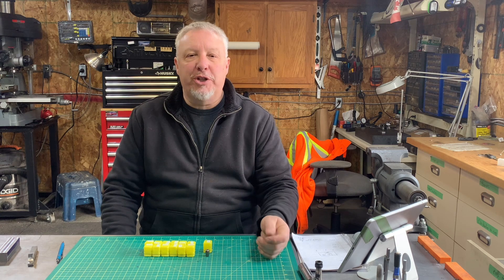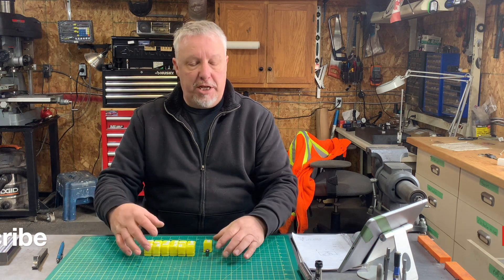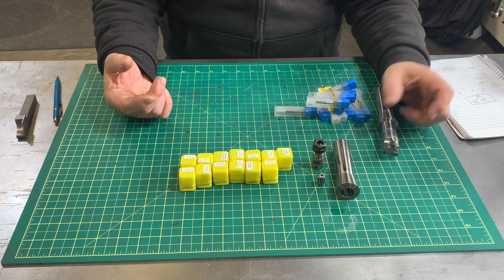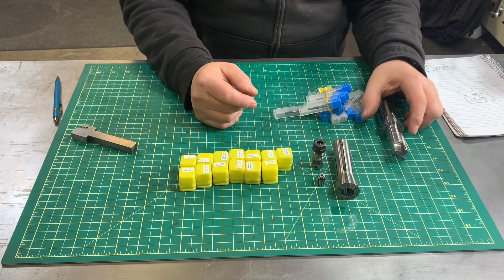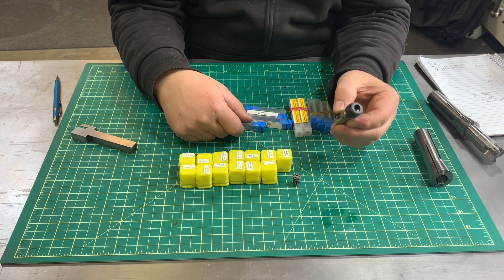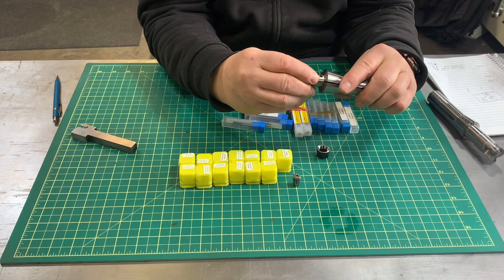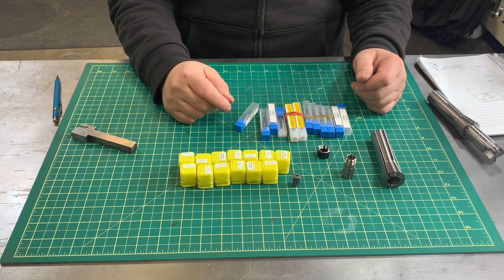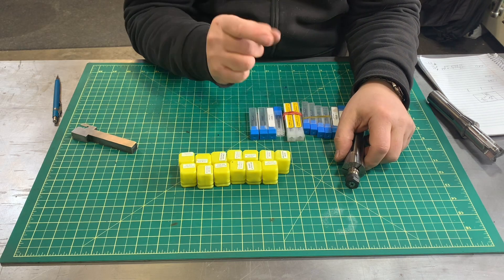ER11 Adapter Tips & Tricks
If you need to mill with metric end mills but all you have is imperial R8 collets.  Here's a cheap solution to let you mill with metric tools.

ER11 Chuck
ER11 Collets